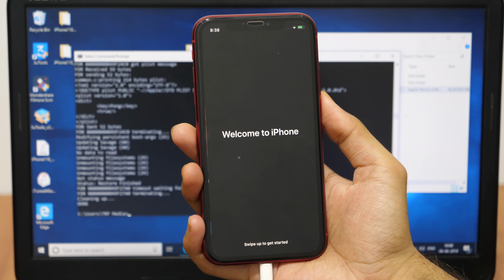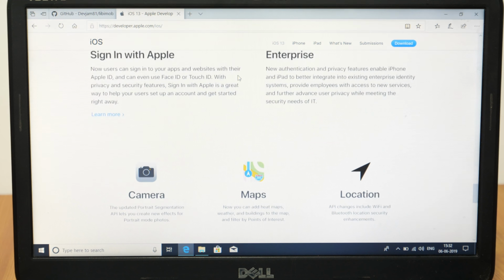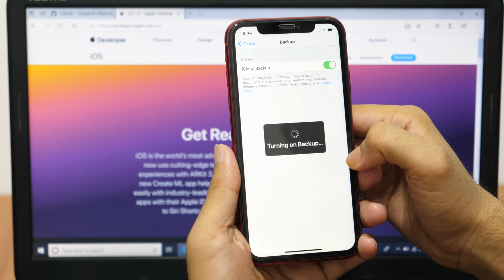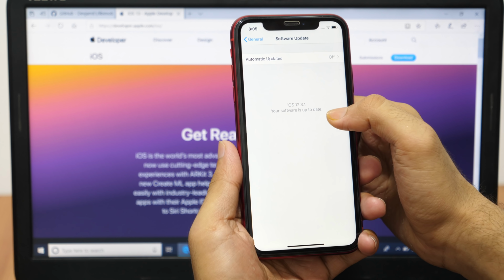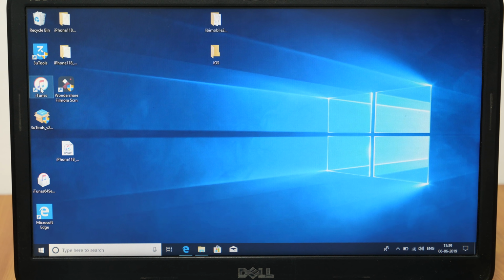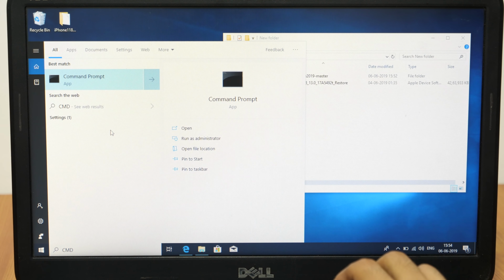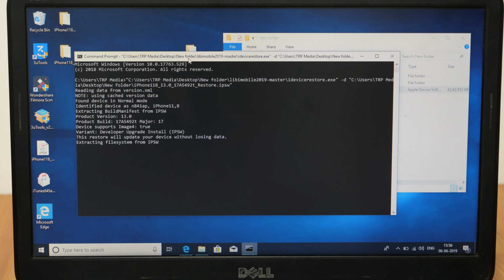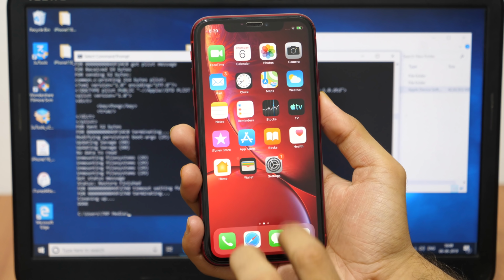How to Install iOS 13 beta FREE using Windows? (No Xcode, No Paid Dev Account required)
Install iOS 13 beta free using Windows. Learn how to download and install free iOS 13 beta and iPadOS 13 beta using Windows. Here is How to Install iOS 13 beta FREE using Windows (No Xcode, No Paid Dev Account required).

Apple killed support for iTunes in iOS 13 beta and iPadOS 13 beta, so installing iOS 13 beta using Windows is tough. However, you can still download and install iOS 13 beta 1 on iPhone and iPadOS 13 beta 1 on iPad using Windows.

Want to install iOS 13 on iPhone? List of iOS 13 compatible iPhones:

Install iOS 13 beta on iPhone XS Max, iPhone XS: Yes
Install iOS 13 beta on iPhone XR: Yes
Install iOS 13 beta on iPhone X: Yes
Install iOS 13 beta on iPhone 8, iPhone 7: Yes
Install iOS 13 beta on iPhone 8 Plus, iPhone 7 Plus: Yes
Install iOS 13 beta on iPhone SE: Yes
Install iOS 13 beta on iPhone 6s: Yes
Install iOS 13 beta on iPhone 6s Plus: Yes
Install iOS 13 beta on iPod touch (7th gen): Yes

Install iOS 13 beta on iPhone 6, iPhone 6 Plus: No
Install iOS 13 beta on iPhone 5s and Earlier: No

Want to install iPadOS 13 beta on iPad? List of iPadOS 13 compatible iPads:

Install iPadOS 13 beta on iPad Pro (11 inch), iPad Pro (12.9-inch)(3rd gen): Yes
Install iPadOS 13 beta on iPad Pro (10.5 inch), iPad Pro (12.9-inch)(2nd gen): Yes
Install iPadOS 13 beta on iPad (5th gen), iPad (6th gen): Yes
Install iPadOS 13 beta on iPad mini (5th gen), iPad Air (3rd gen): Yes
Install iPadOS 13 beta on iPad mini 4: Yes
Install iPadOS 13 beta on iPad Air 2: Yes
Install iPadOS 13 beta on iPad Pro (9.7‑inch): Yes
Install iPadOS 13 beta on iPad Pro (12.9‑inch): Yes

Install iPadOS 13 beta on original iPad Air and earlier: No
Install iPadOS 13 beta on iPad mini 2 and earlier: No

If you enjoyed watching this tutorial about downloading and installing iOS 13 beta on iPhone and iPadOS 13 beta on iPad, please feel free to like, comment, and share with others.

Gears and Tools Used in Video creation:
Google Pixel
iPhone X
Sony 64GB Memory Card
Sony Ultra-Slim Lightweight 2TB External Hard Drive

👉Check out the complete list of our video production kit and gears

Privacy Policy and Legal Disclosure:

👉TechReviewPro is a participant in the Amazon Services LLC Associates Program, an affiliate advertising program designed to provide a means for sites to earn advertising fees by advertising and linking to amazon.com. Also, this video contains other affiliate links and product recommendations.
But our recommendation is always based on the merits of the products and not influenced by other factors. This supports us financially to purchase better gadgets and gears. That's why we are able to bring more free information in the form of high-quality exclusive videos for you. Thank you! Disclosure